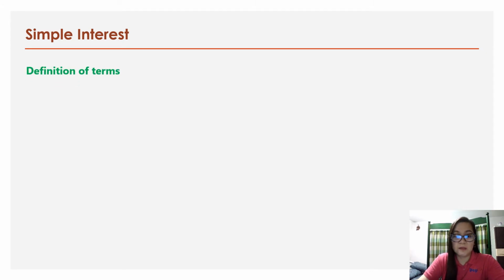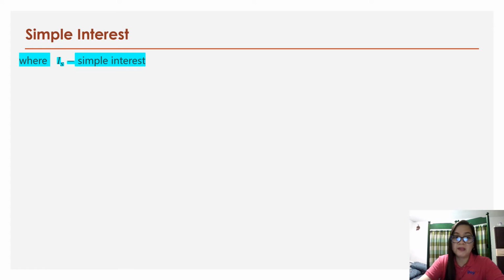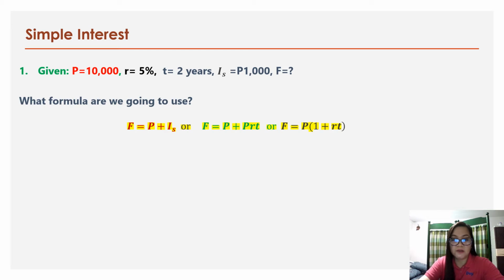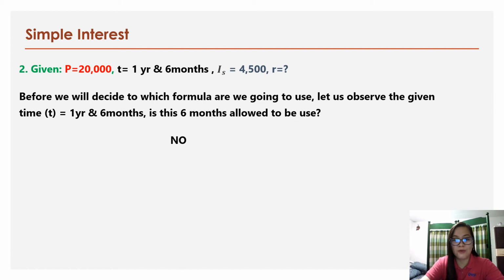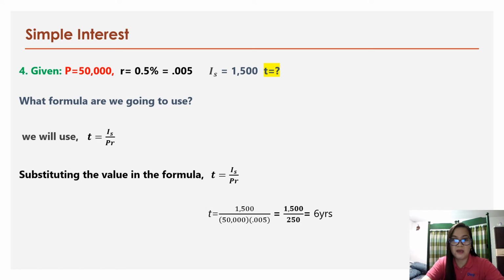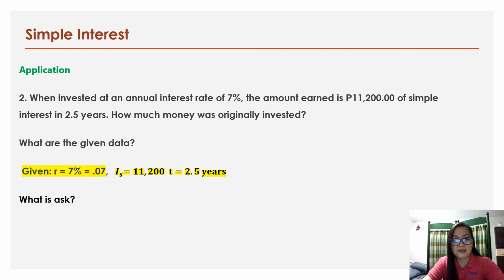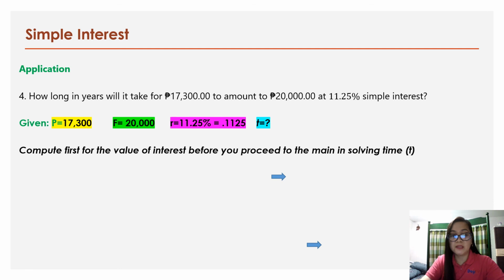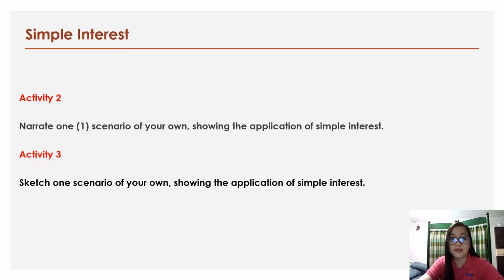Illustrates Simple Interest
video tutorial
General Math

references:
1. SHS General Mathematics (Learner' Manual)-DepEd